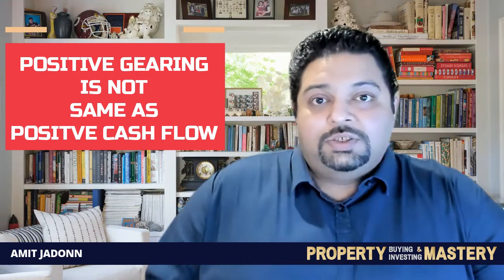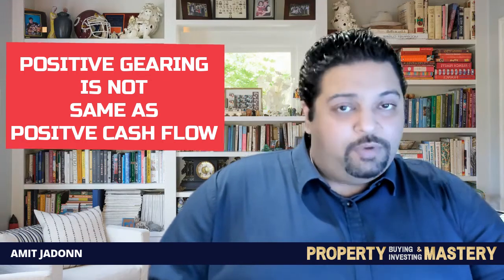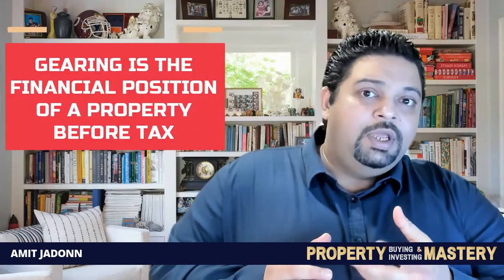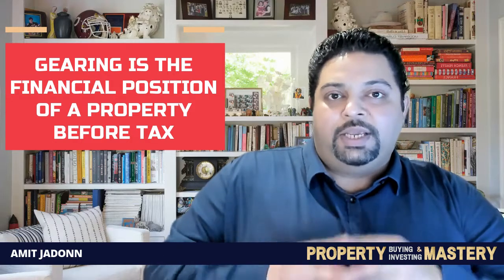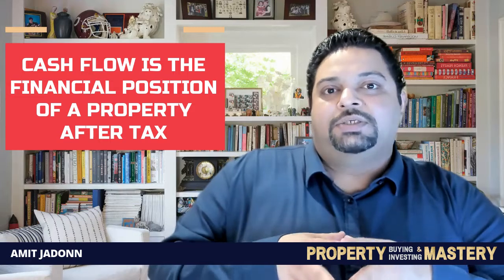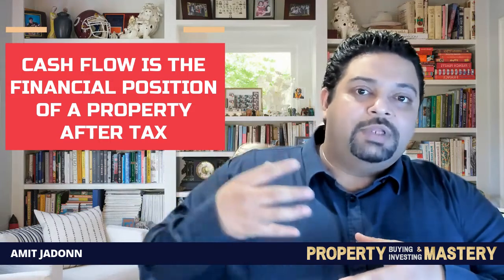Positive Gearing IS NOT Same As Positive Cash Flow! How are they Different??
Have you also been using Gearing and Cash Flow interchangeably? Watch this video to understand the basic difference between Gearing and CashFlow AND that Positive Gearing is Not Same as Positive Cash Flow!

If you need an Experienced Professional Buyer's Agent then book in a time with us at

The consumer of this information acknowledges and agrees that:
• All information provided here is general information and for education/information purposes only;
• Any person's personal or financial circumstances have not been taken into account while providing any information here;
• We do not intend to or implicate to have provided any legal, financial or taxation advice to any end-user consuming the information here;
• All information provided here must be verified by relevant professionals before practising or implying them;
• Any information provided here may not be suitable or applicable to the consumer if information;
• We do not hold an Australian Financial Services Licence as defined by section 9 of the Corporations Act 2001 (Cth) and we are not authorised to provide financial advice or services to anyone consuming this information.